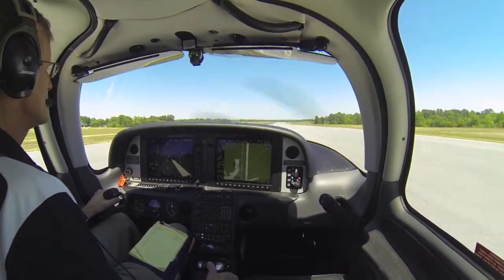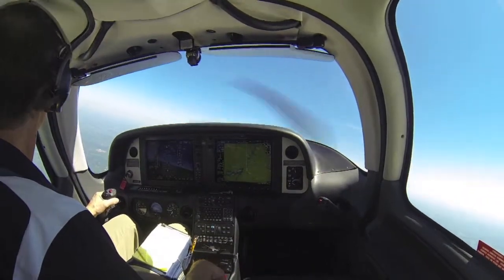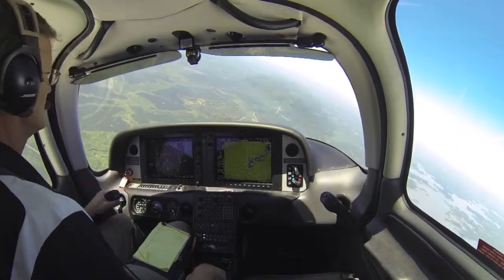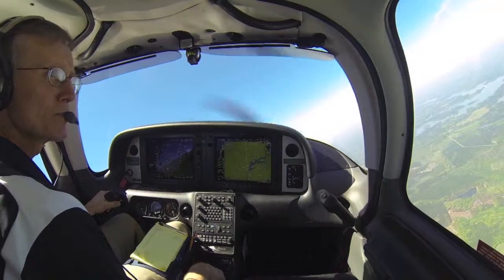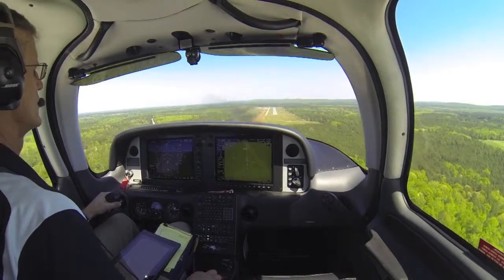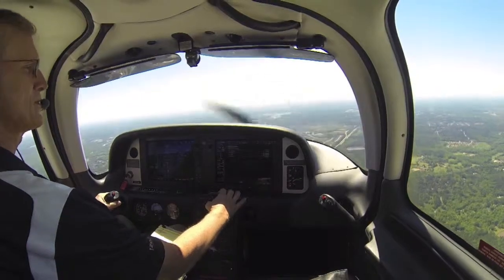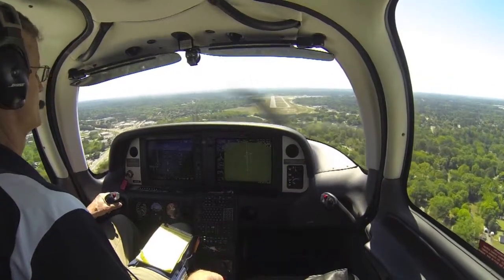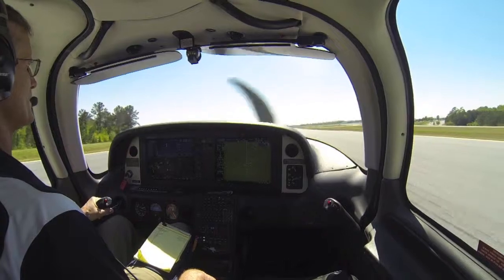Headrest Mount Test 4-22-14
This was a quick test-flight using the GoPro headband camera mount mounted on the headrest of the front passenger seat.  Results were mixed.  It was quite shaky on both the takeoff and landing roll, and whenever full or high-power was applied.  There was a decent view out of the cockpit, but the instruments weren't captured that well.  The video captures the takeoff, a couple of wing-overs, a low approach into KPIM, Pine Mountain, GA, and my landing back in Columbus, KCSG.  Also utilized some 8X fast motion for  editing fun.